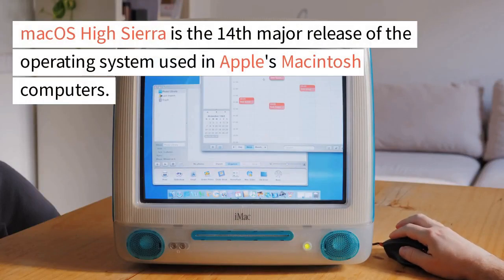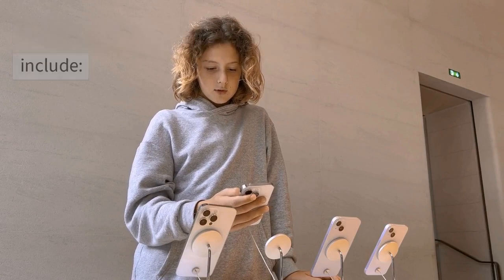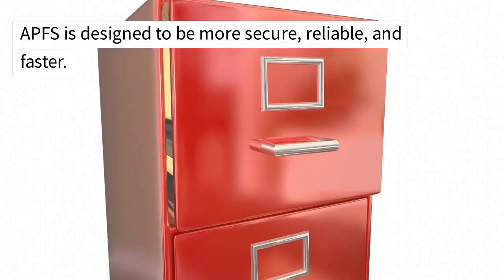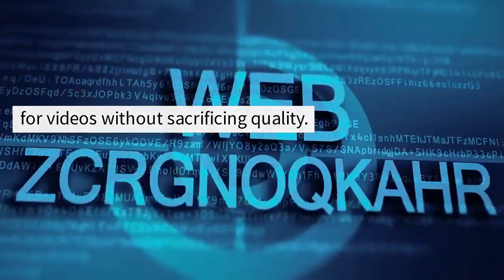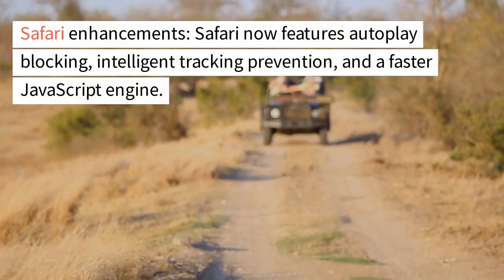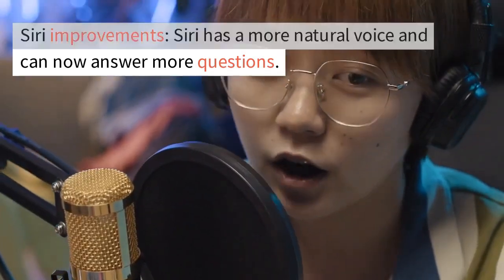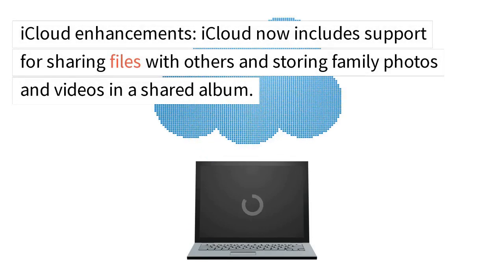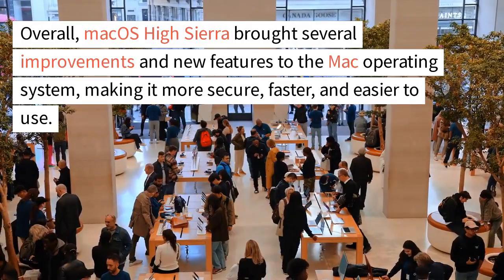MacOS High Sierra | Operating system | Techreality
Hey guys welcome back our YouTube channel,  we will keep sharing all the tech related information on this channel.